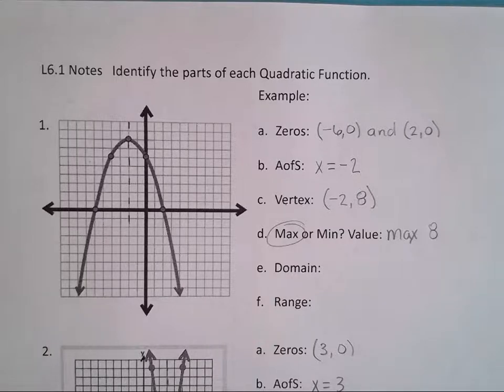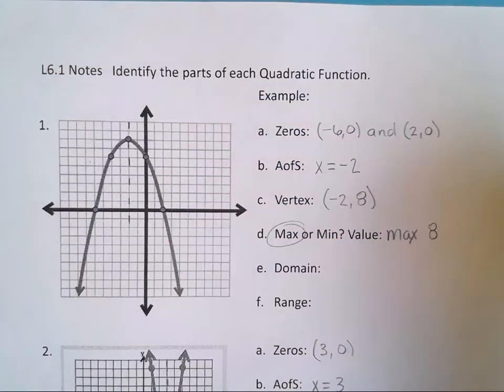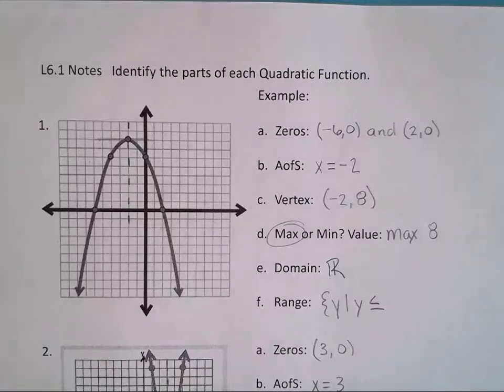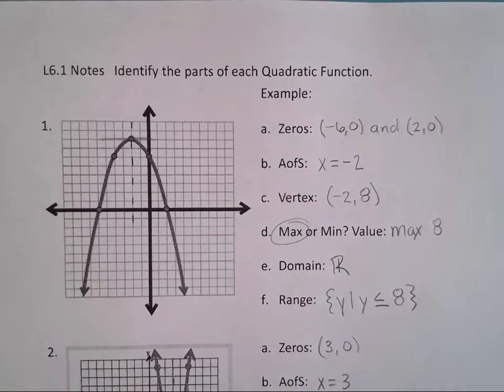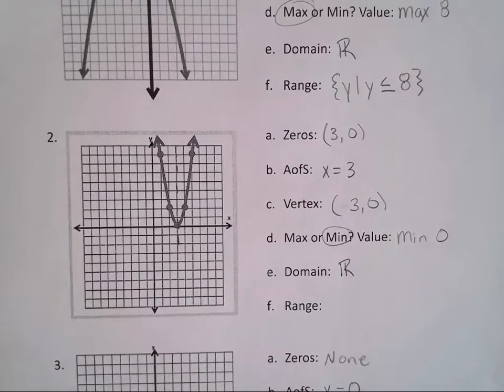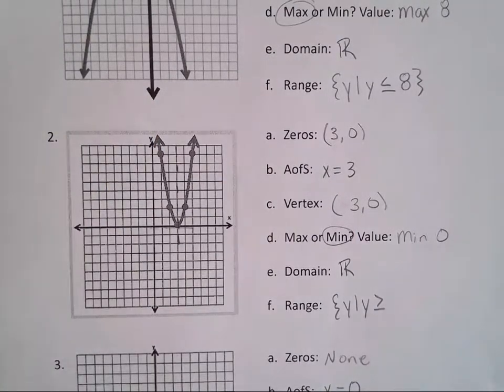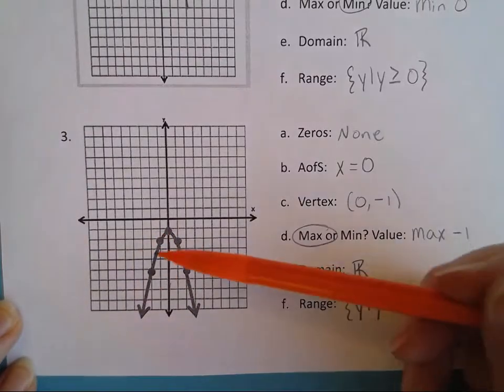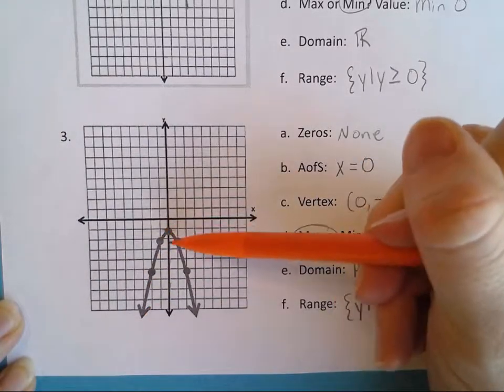L6.1 Domain and Range